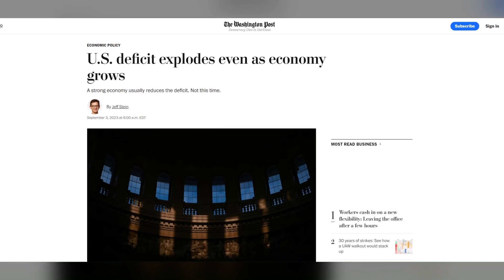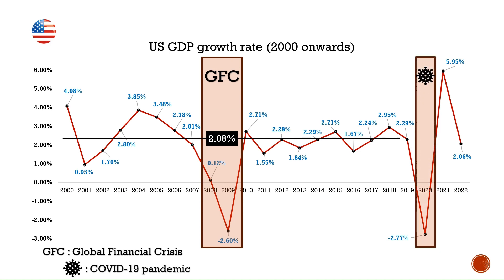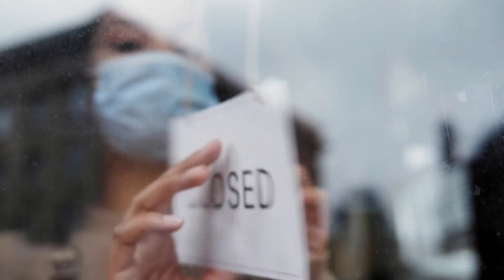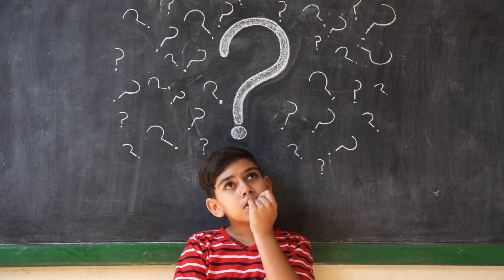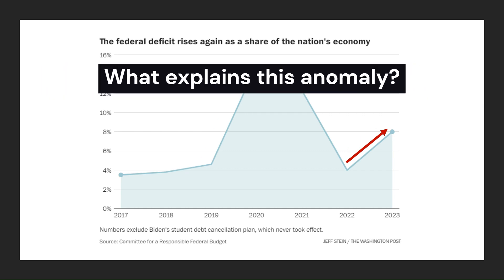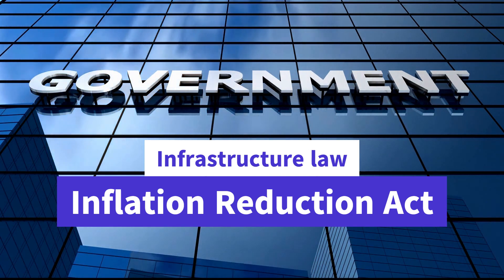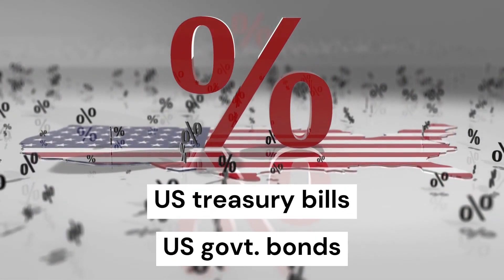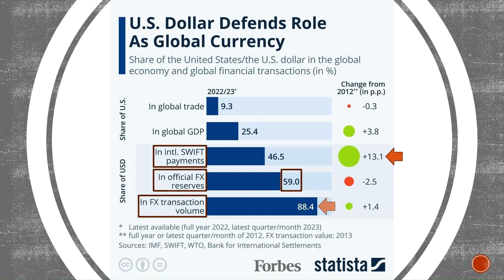| Will the US $ lose its special status? | US deficits grow amid strong economic show! |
The US economy is doing great post-pandemic. Typically, when the economy grows deficit shrinks. But in the case of the United States, deficits are expanding even as the economy continues on its forward march. We discuss why that may be happening. Are we then moving towards de-dollarisation?